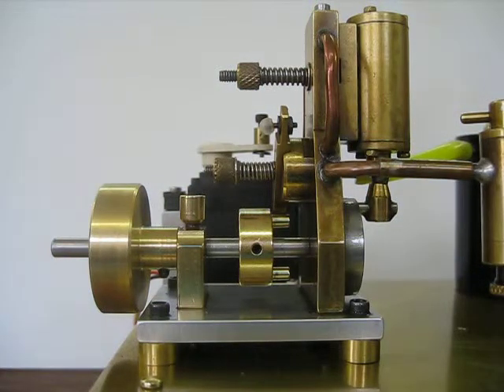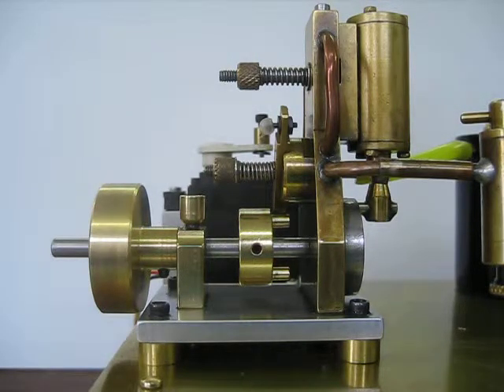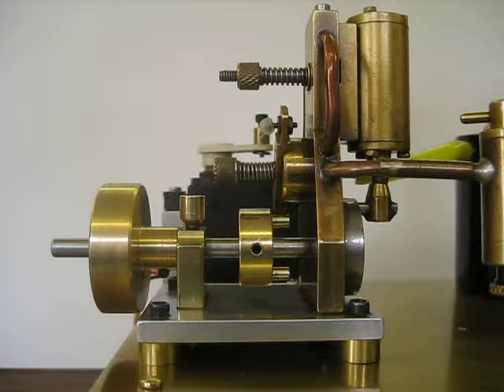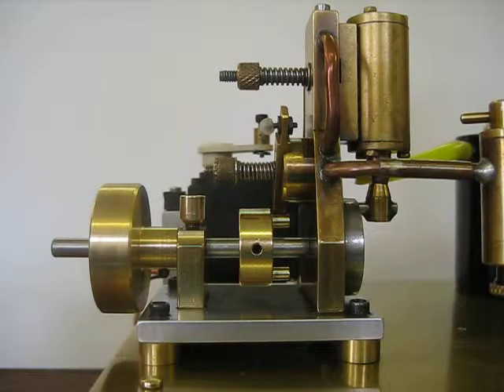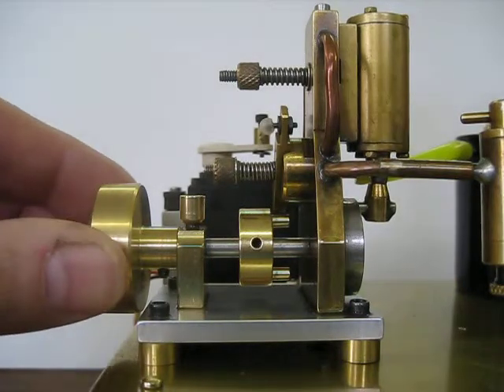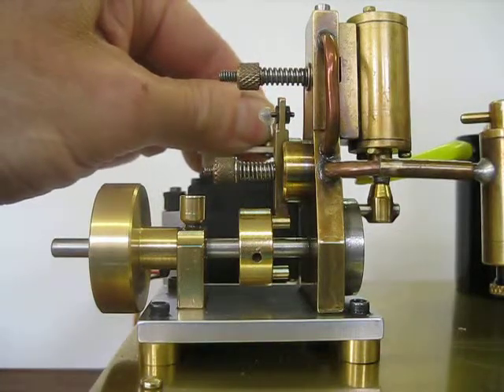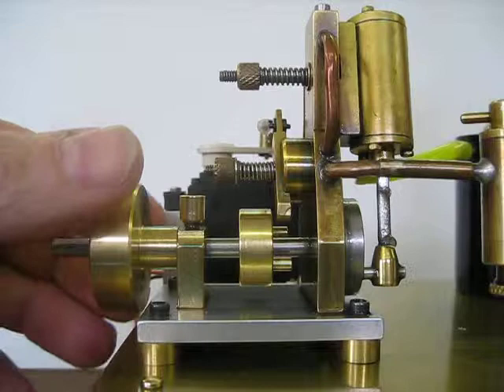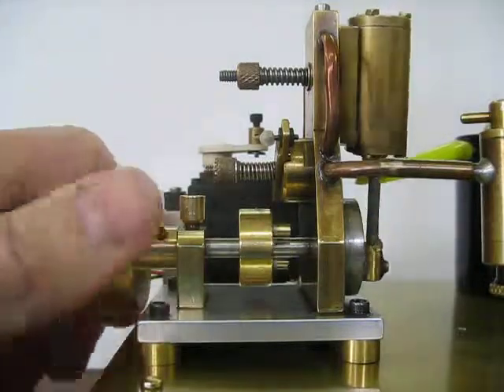Opal Engine. Live Steam Single Cylinder Self Starting Video 1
This is  video part one  showing my single cylinder Double Acting Self  starting steam engine.  Engine has a 3/8" bore  with a 3/4" stroke.  Plans are available through EBay. Search my username GotLiveSteam. Watch Video 2 to see it running on steam.